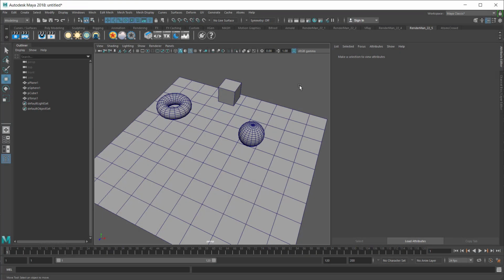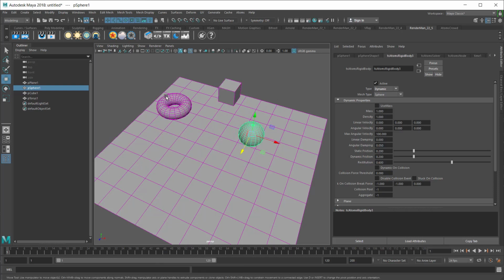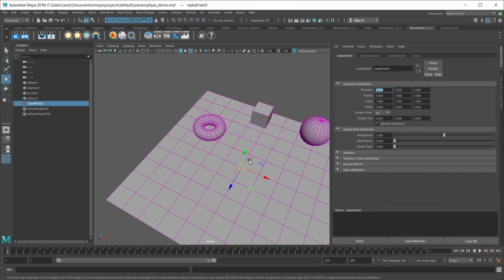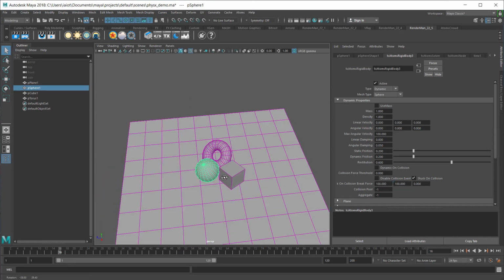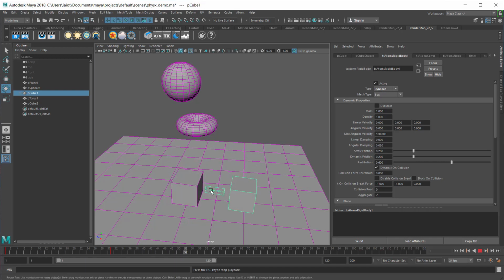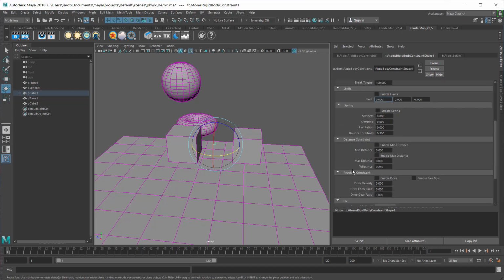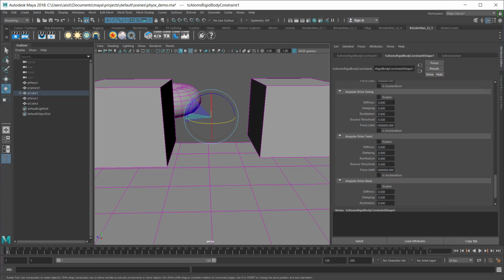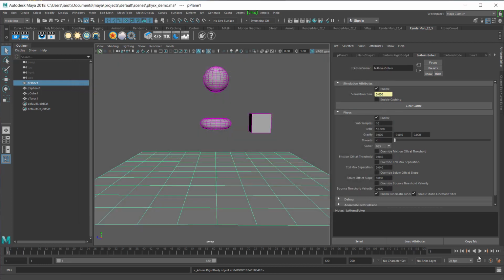Atoms Crowd - Physx Integration